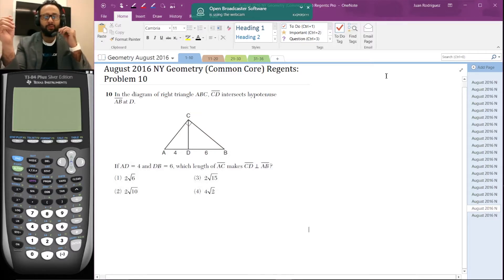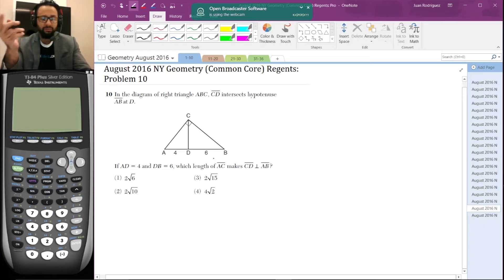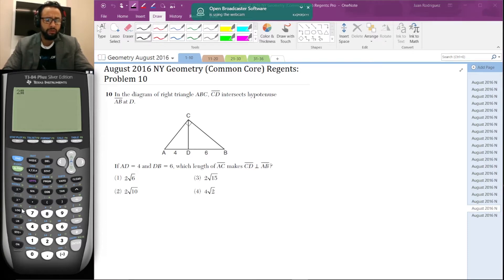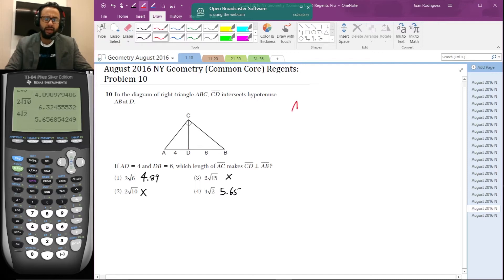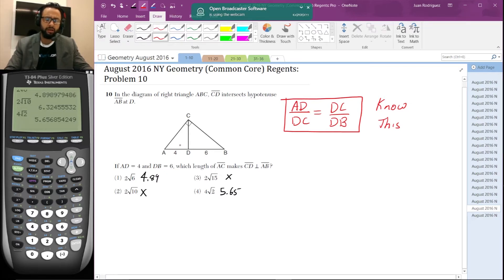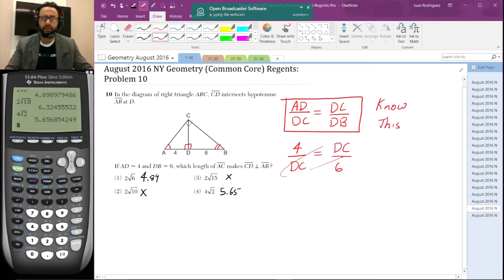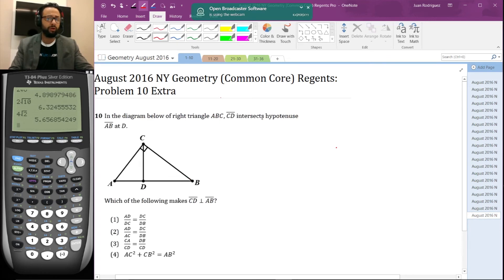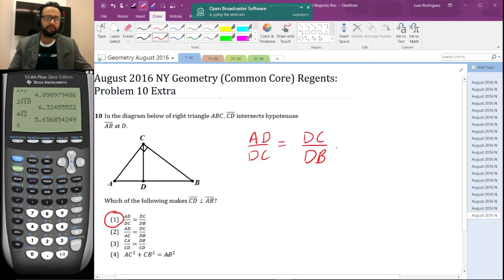Problem 10, August 2016 Geometry (Common Core) Regents Exam - JuanTutors.com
10 In the diagram of right triangle ABC, CD intersects hypotenuse AB at D. If AD = 4 and DB = 6, which length of AC makes CD ⊥ AB?
(1) 2 sqrt(6)
(2) 2 sqrt(10)
(3) 2 sqrt(15)
(4) 4 sqrt(2)